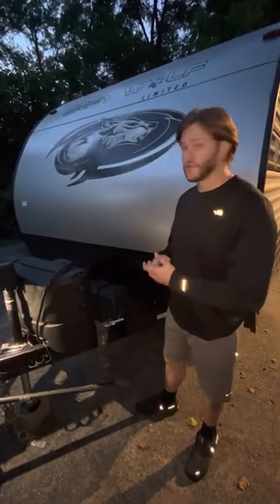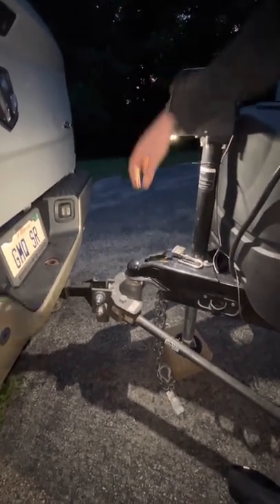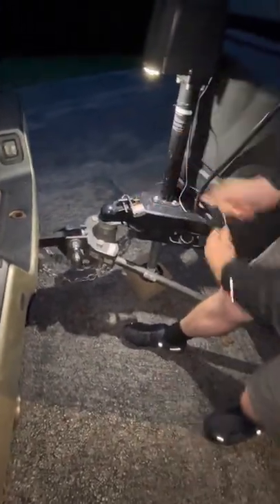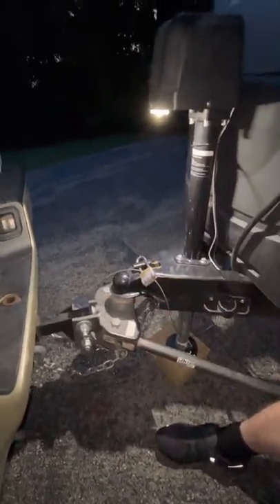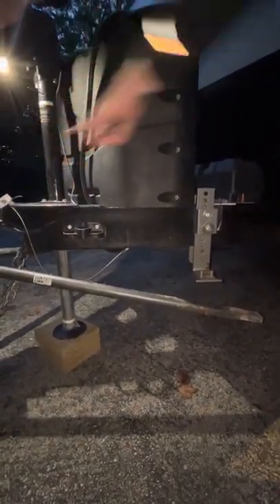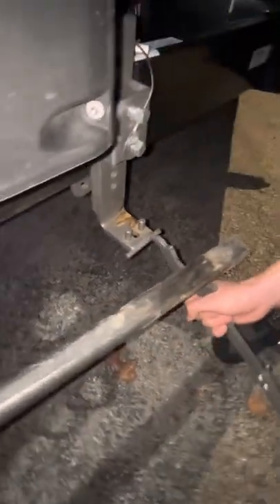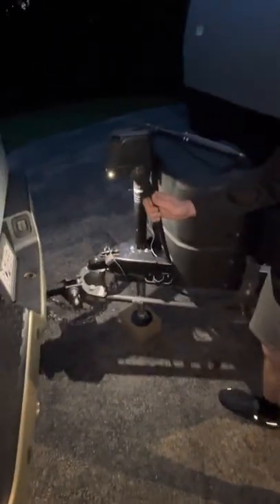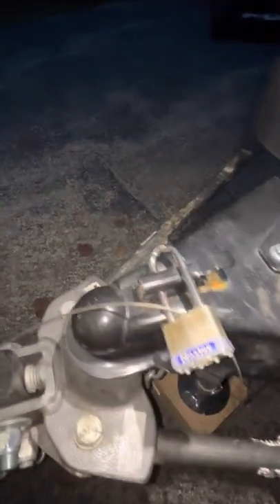Forest River Grey Wolf 22rr - Trailer & sway bar hookup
Hooking up the hitch and Amit sway bars